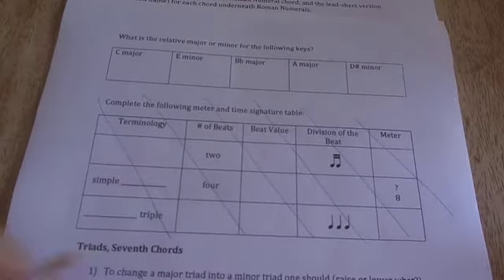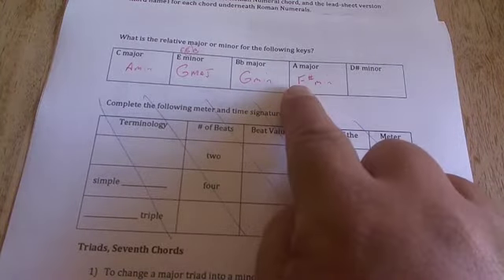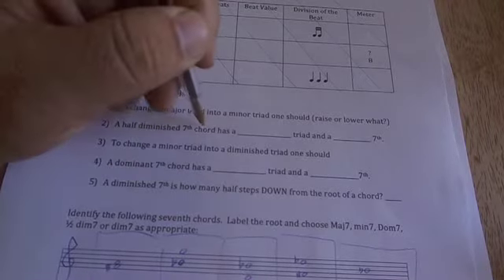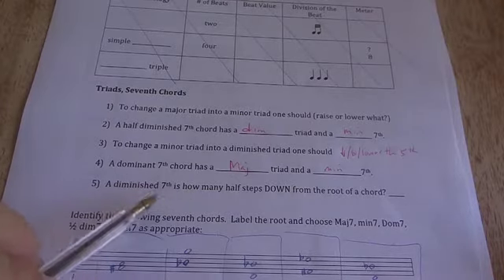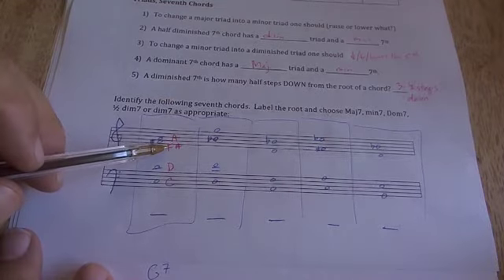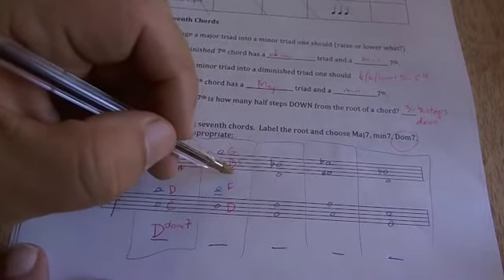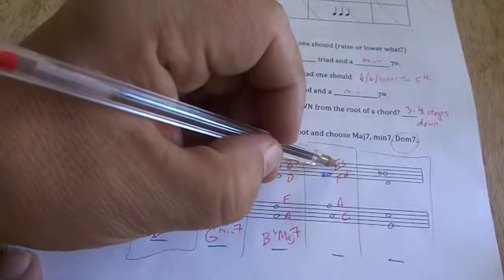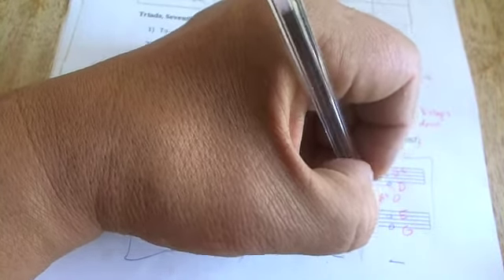Practice Mid Term Review Page 2